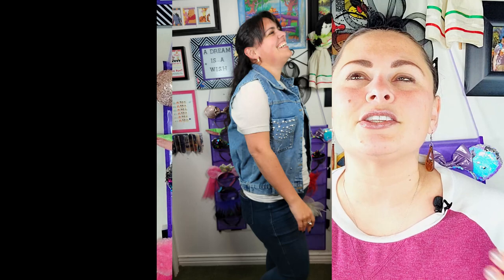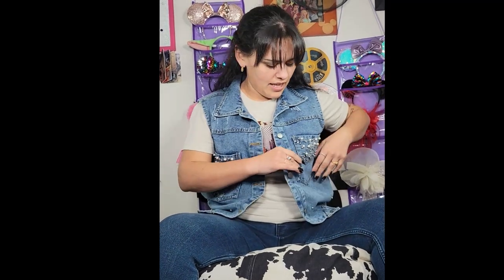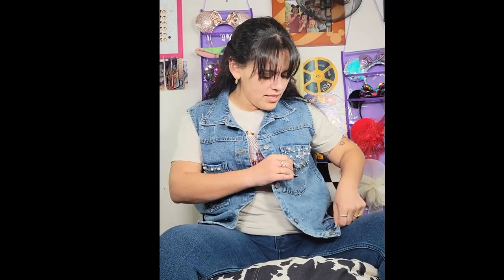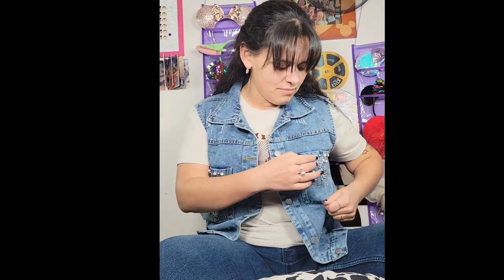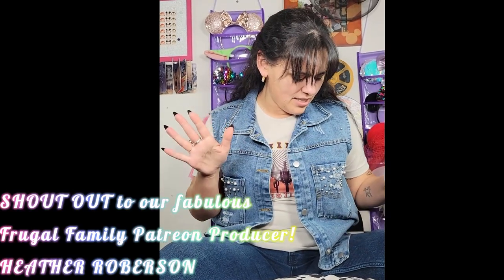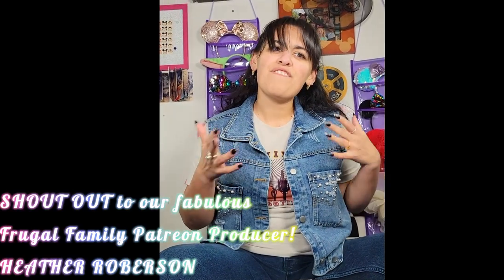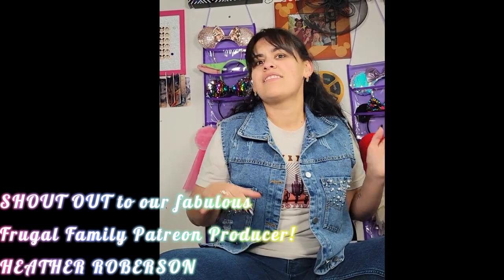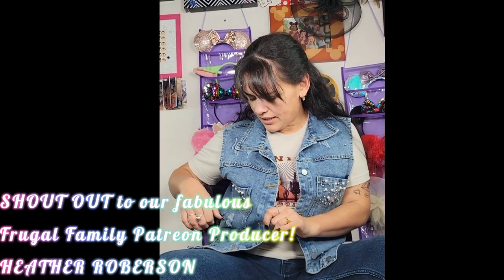SPECIAL GUEST MODEL!! Frugal Mama Reviews JULGRL Clothing Style For Women Honest Reviews! Gift idea!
We are having so much fun trying on some new clothes from JULGRL! My amazing sister Raquel was the perfect model!

Our Special Links for the fabulous JULGRL clothing!
SPSHODOW Women's Oversized V Neck Sweater Long Sleeve Jumper Knitted Top Pullover Sweaters

JULGIRL Womens Oversized Denim Jacket Distressed Ripped Fringe Long Sleeve Jean Jacket with Pocket Button Down Coat

JULGIRL Women's Lightweight Cropped Denim Jacket Button Closure Coat Large Size Denim Pearl Outerwear Vests

All of your dumpster diving questions will be answered in our new, comprehensive video series, DUMPSTER DIVING 101 w/The Frugal Mama!